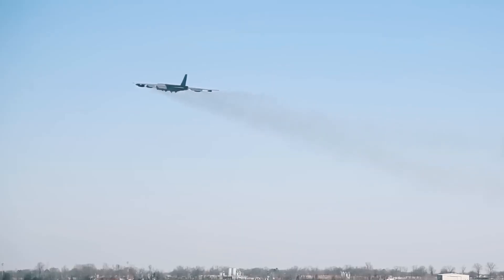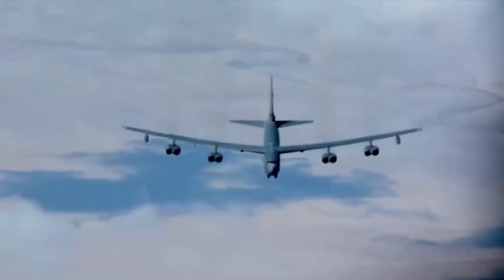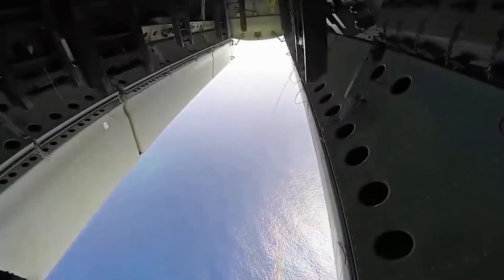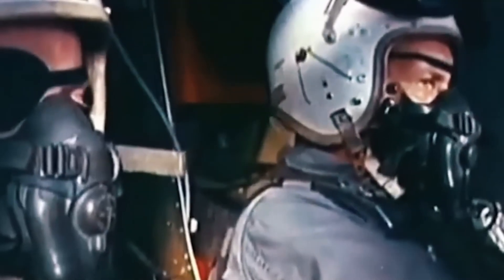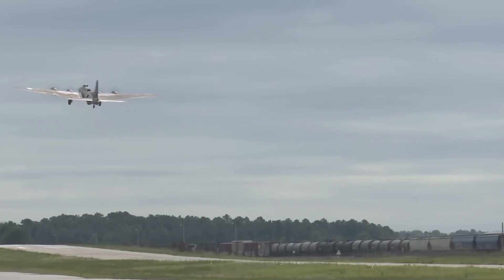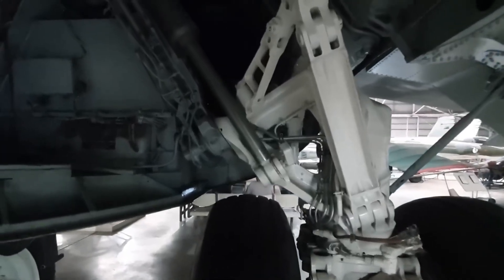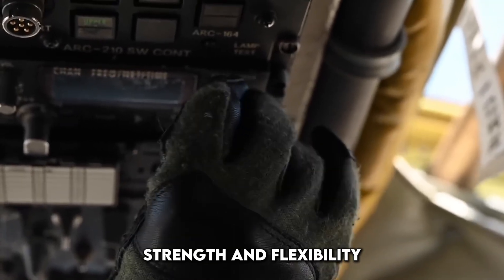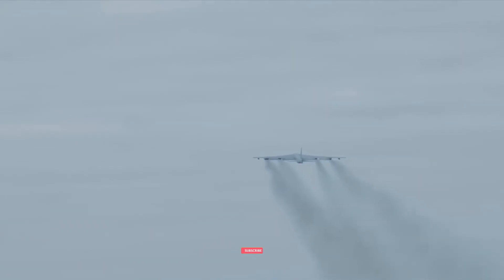Finally! US is Testing Brand New B 52s To Fly For A Full Century!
Finally! US is Testing Brand New B 52s To Fly For A Full Century | US Loading B-52 Bomber with Gigantic Rotary Missile Launchers

Built to bomb in the '50s—now flying into the 2050s. The legendary B-52 Stratofortress is being reborn with new engines, cutting-edge radar, and next-gen weapons systems. This isn’t just an upgrade—it’s a transformation that will make it the first bomber in history to serve for a full century.

How does a warplane from the Cold War evolve into a weapon for cyber and hypersonic warfare? Why is the U.S. Air Force betting big on a bomber older than most of its pilots? In this video, we break down how the B-52 is being engineered to dominate future battlefields—faster, stronger, and deadlier than ever before.

📌 Watch Now to Discover:

The Commercial Engine Replacement Program (CERP) and new Rolls-Royce F130 engines

Upgraded AESA radar and digital cockpit systems

Integration of hypersonic weapons like the AGM-183 ARRW

Internal bay modifications for modern smart munitions

Why the B-52 is still irreplaceable in 21st-century warfare

🔥 Keywords for SEO:
B-52 upgrade 2025, B-52 CERP, Rolls Royce F130 engine B-52, B-52 hypersonic missile, B-52 AESA radar, 100 year bomber, B-52 modernization, US Air Force strategic bomber, AGM-183 ARRW, long-range bomber 2050, B-52 vs stealth bombers, century bomber USAF, Cold War aircraft in modern war

💬 Loved this transformation story?